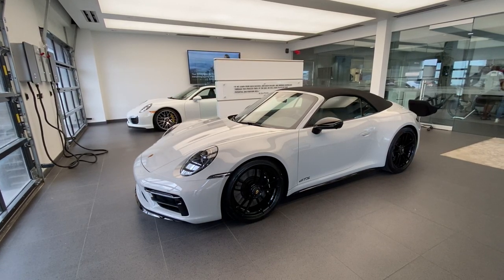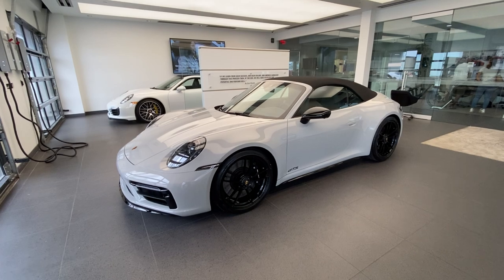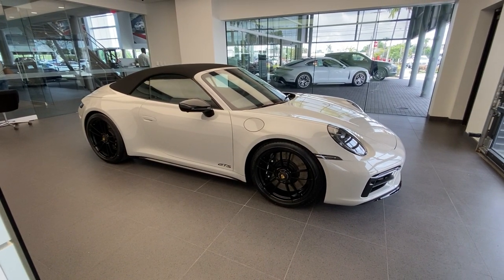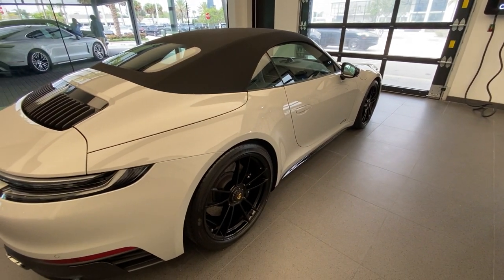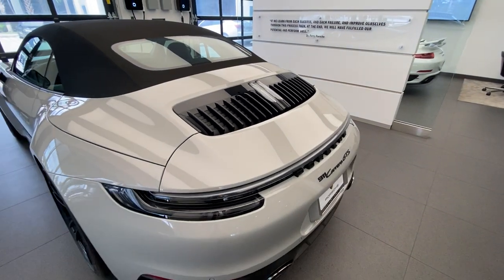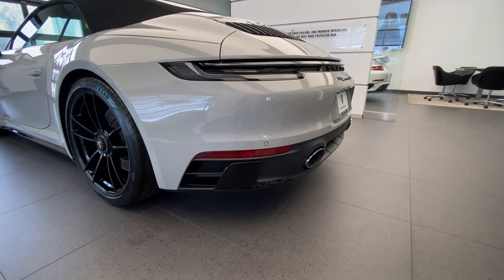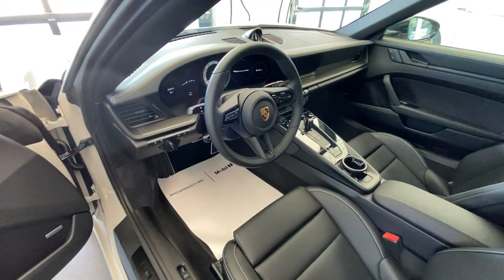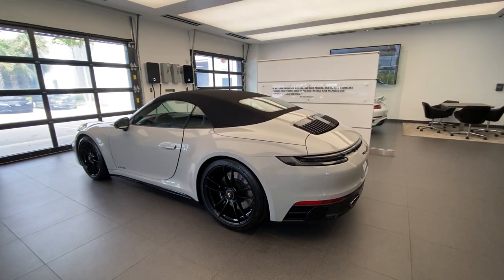New 2022 Chalk Porsche 911 Carrera GTS Cabriolet | Walk Around | High Gloss Black Package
Congratulations to the owner on this spectacular 2022 Porsche 911 Carrera GTS Cabriolet. Let’s do a walk around and look at some of the special features!